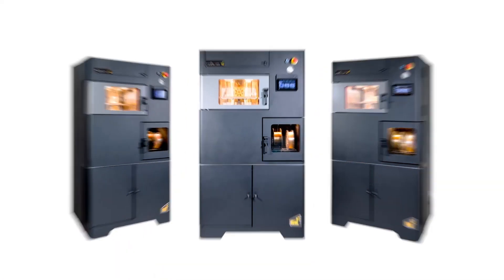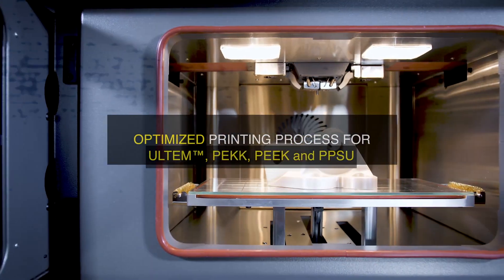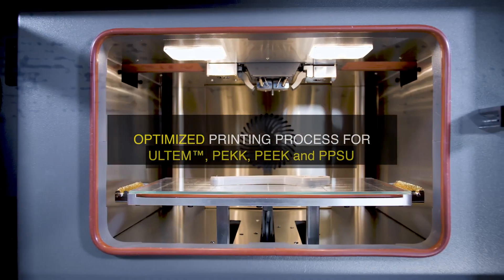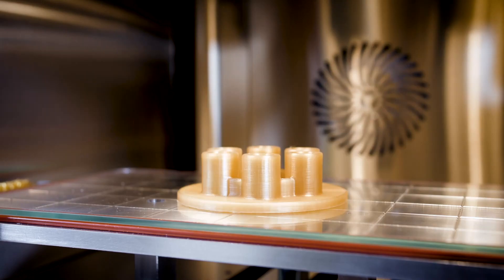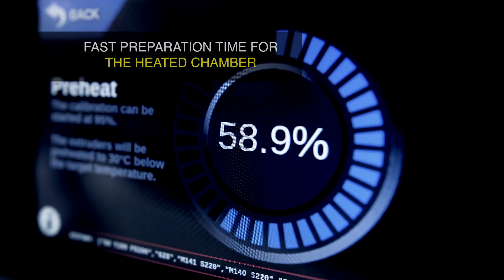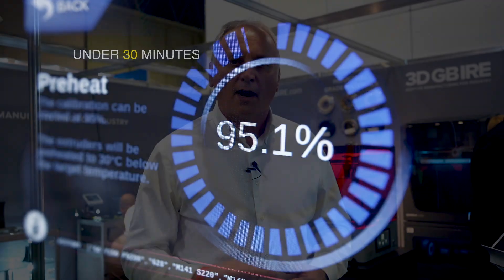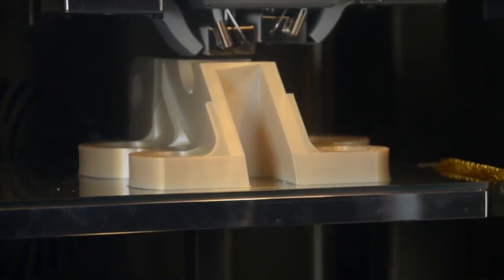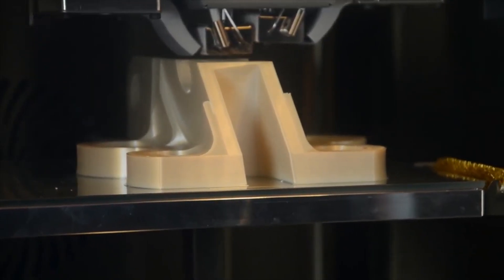An Introduction to the MiniFactory 3D Printer with Steve Cox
We are running an introduction to MiniFactory webinar on 15th of December - event

The miniFactory Ultra is a one-of-a-kind industrial 3D printer that allows you to manufacture high-quality parts cost-effectively and quickly when and where needed. Whether you need a single prototype or an extensive series of specific components, our 3D printing system lets you manufacture parts on-site using high-performance polymers and composites. Thus, you get the highest quality in the fastest production time and have more time to focus on the essentials.